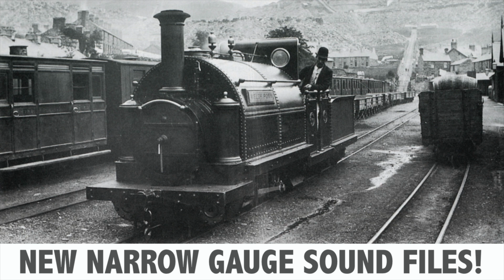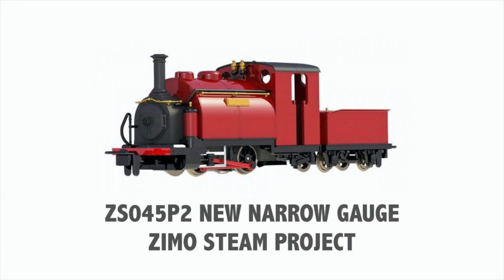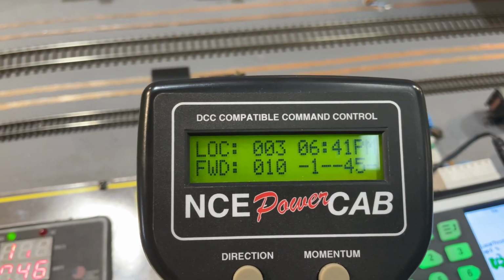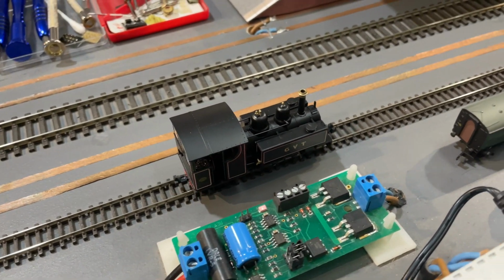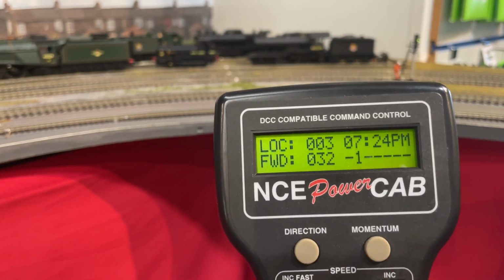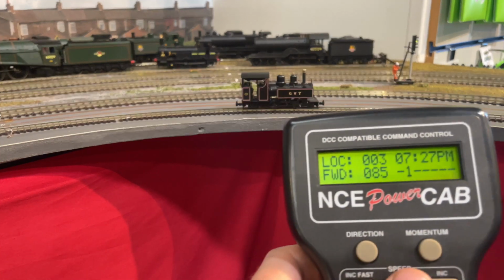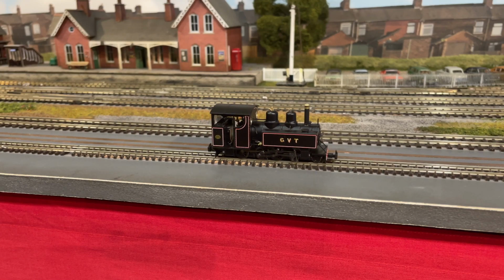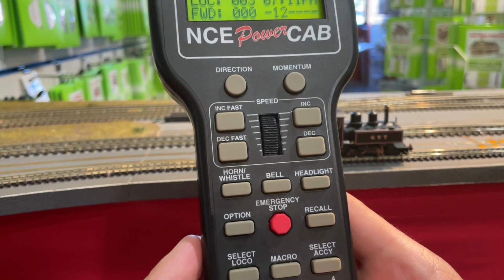Brand new DCC Narrow gauge steam sound projects from Digitrains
Hi everyone.  I hope life is treating you all well.

Very excited to announce we have two new narrow gauge steam sound projects now available. These have been recorded from “Prince” and “Welsh Pony” from the Ffesiniog Railway

These great sounding projects are also suitable for  variety of small or narrow gauge steam loco models and tie in very nicely with the up and coming Kato / Peco 009 releases.

Our workshop team have loaded ZS045P2 Prince sound project onto the Bachmann Baldwin to you give you idea of what this sound project has to offer.

The soundfiles are now available to order over the phone on (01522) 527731 or via our